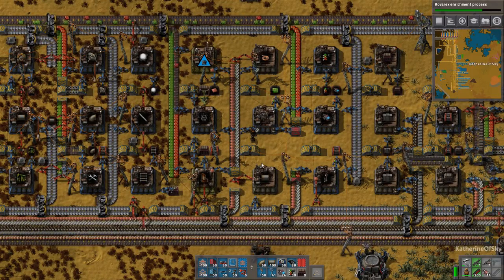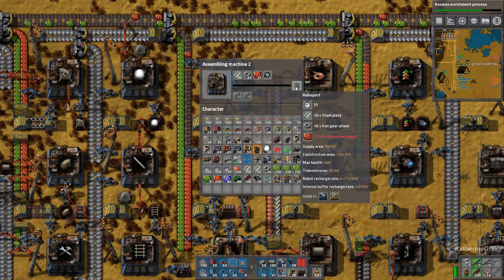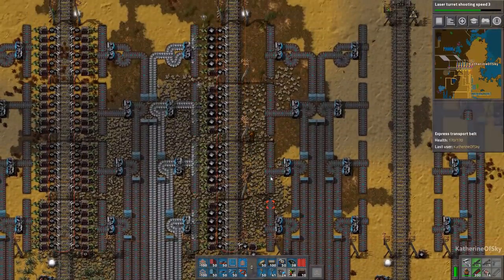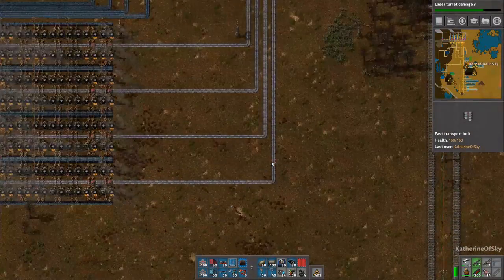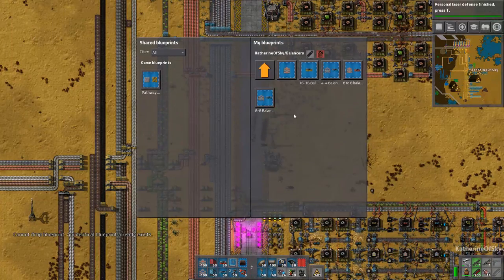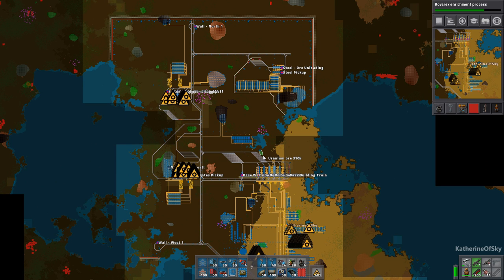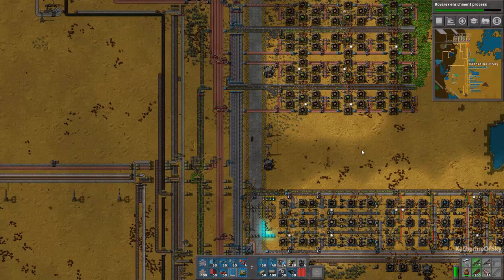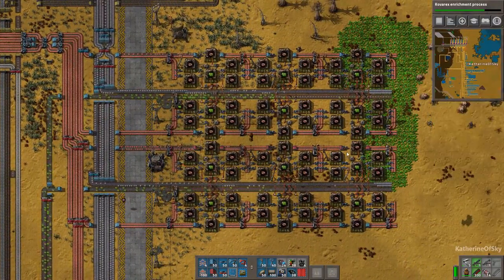Factorio 0.15 Tasty Vanilla Ep 48: New Station Names! - Let's Play, Gameplay